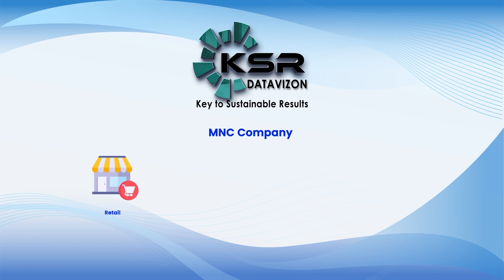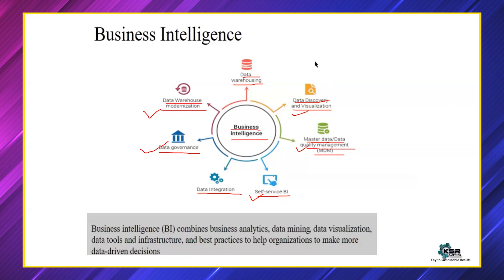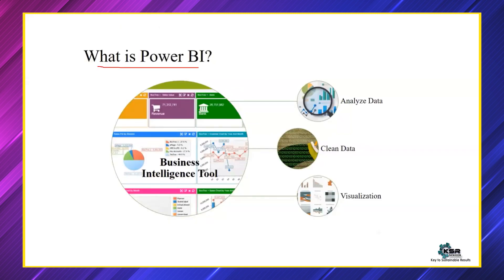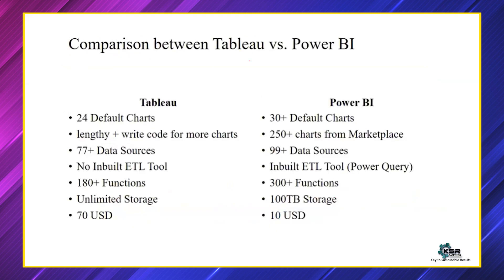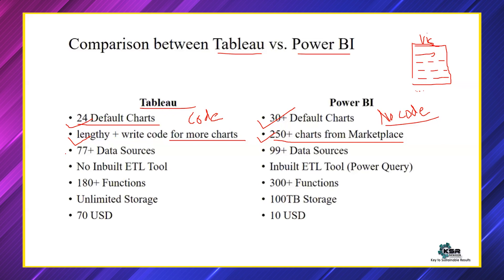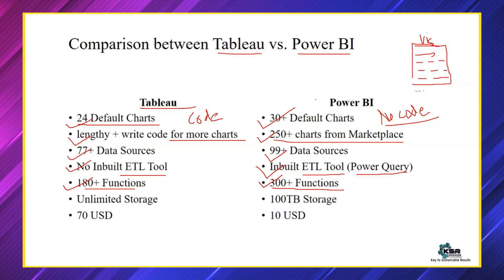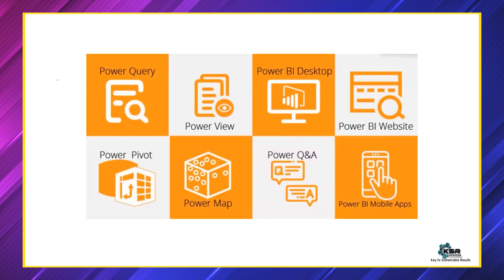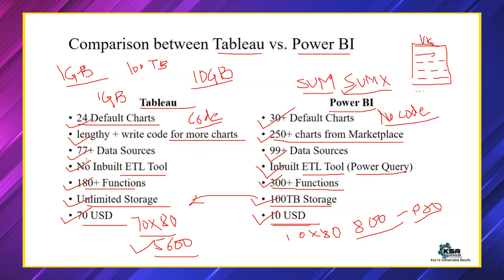Power BI Day 2 | Data Analytics with PowerBi and Fabric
📅 Mark your calendars for our course demos:

1️⃣ Business Analytics and Data science  new batch starts from 3rd aug at 6:30 PM (IST)

2️⃣ Power platform Developer New batch starts from 10th Aug @ 7:00 PM ( IST)
      Join What's App Group for Session Updates:

3️⃣ Power Bi Developer with Fabric starts from 14th Aug  @ 8:00 AM

4️⃣ Azure Data Engineering Course Demo on 24/08/2023 @ 8:00 AM